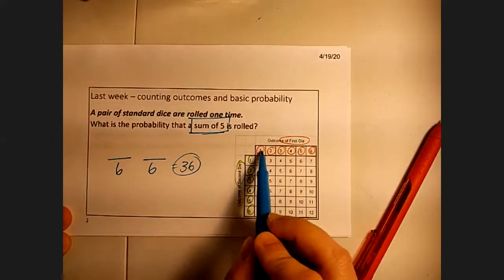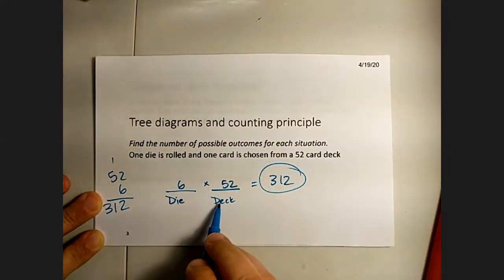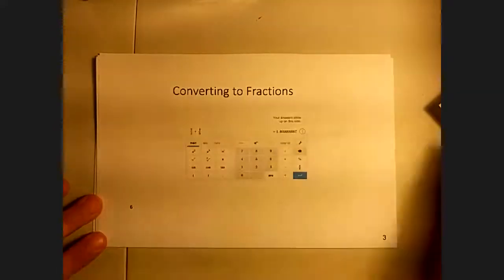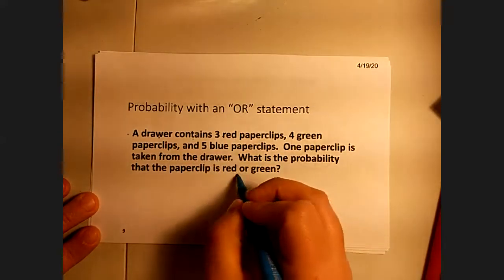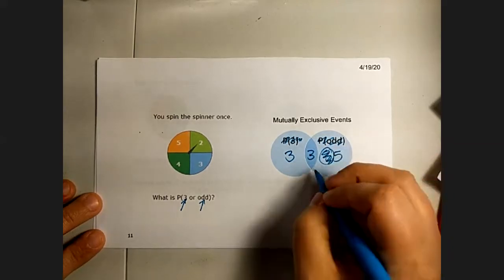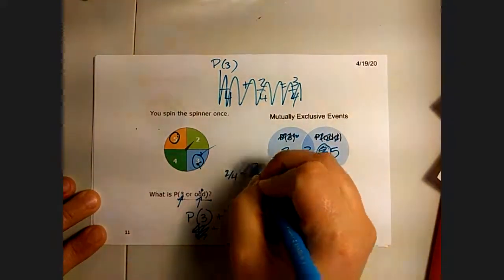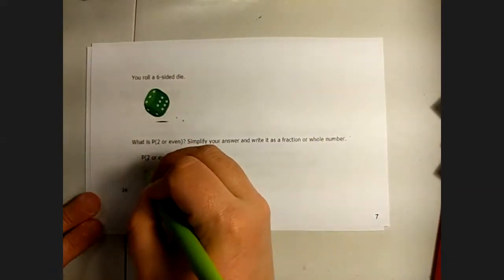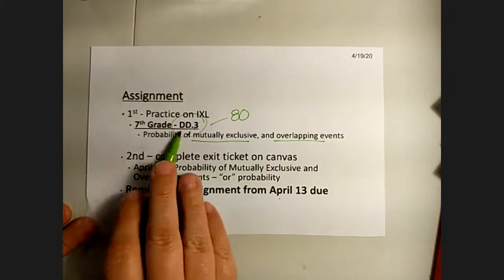April 20 - eLearning - Pre-Alg - Compound probability day 2